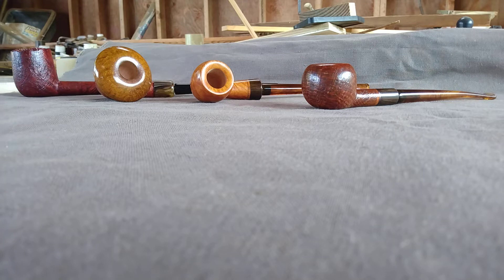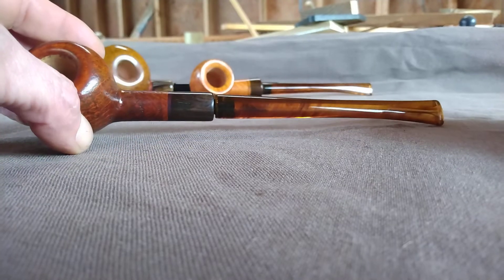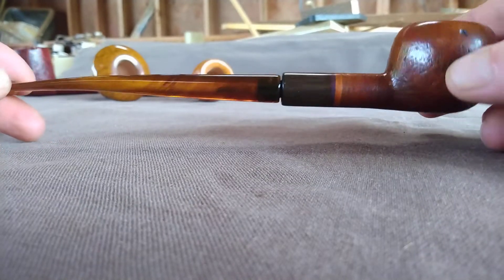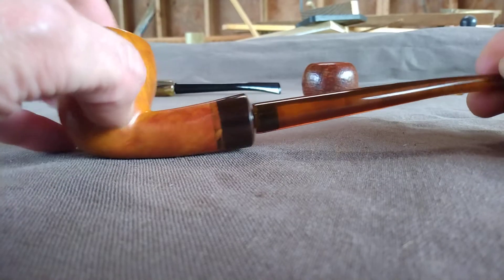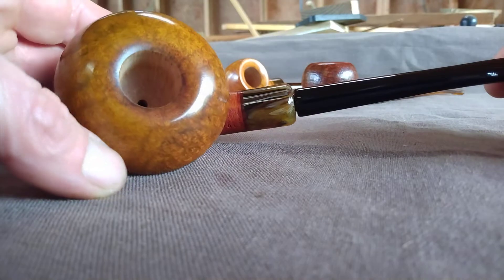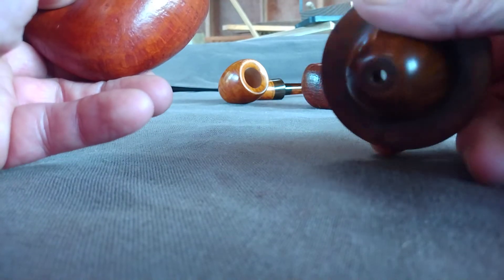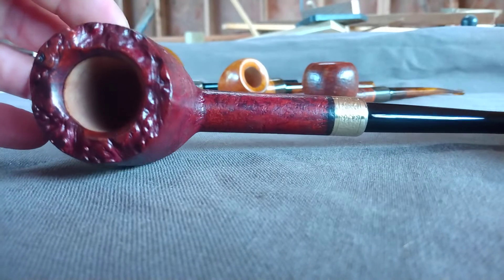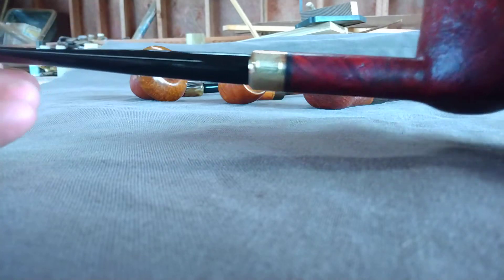Couple available and couple commission pipes